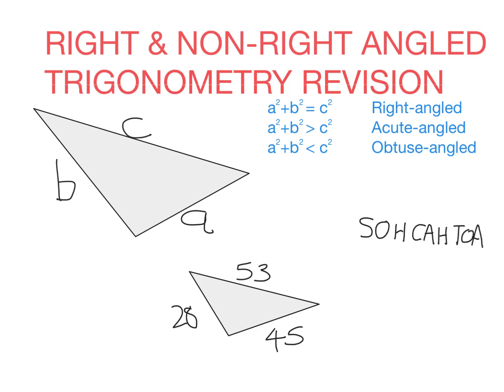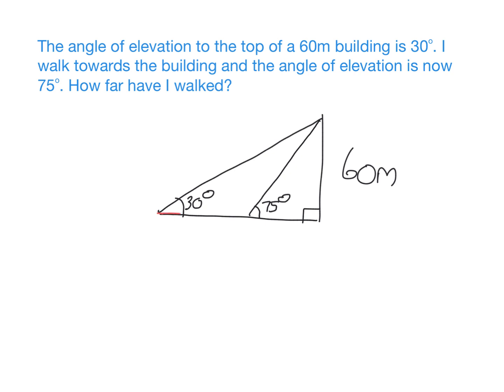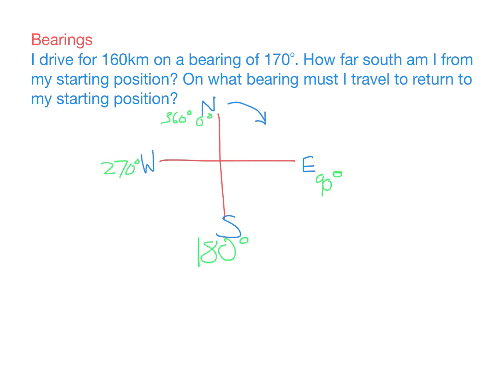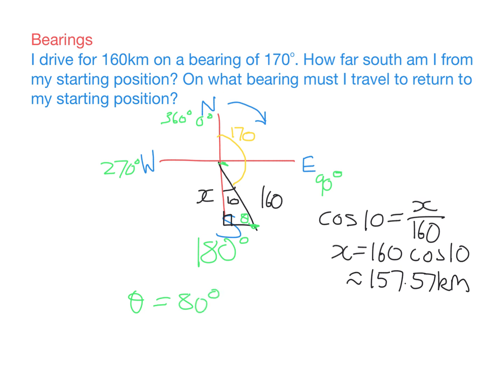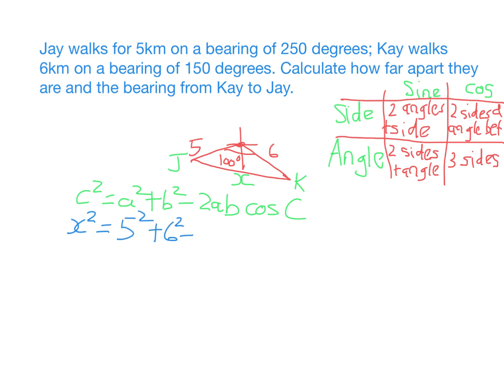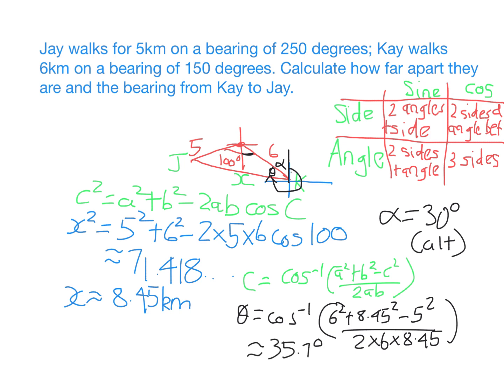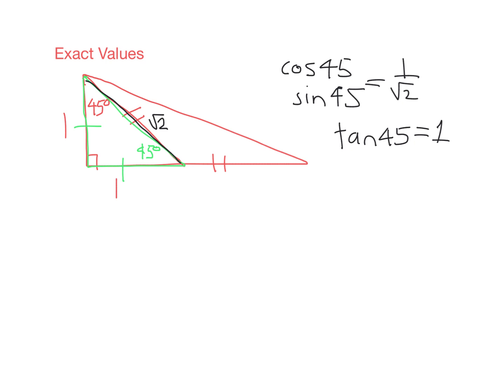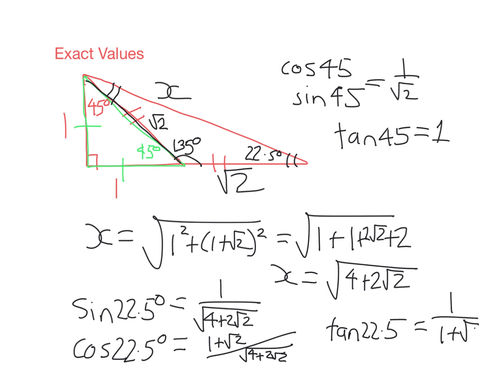Right- & Non- Right Angled Trigonometry Revision